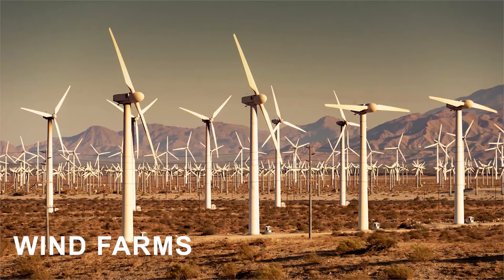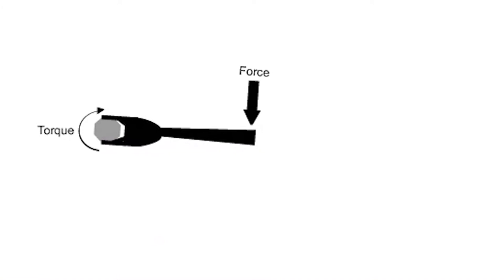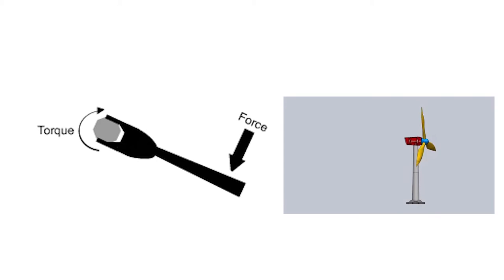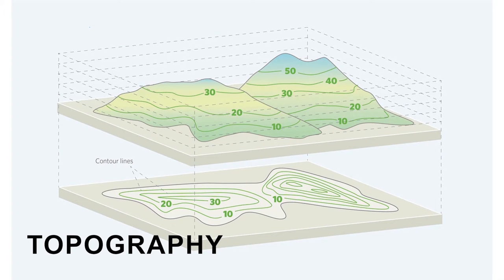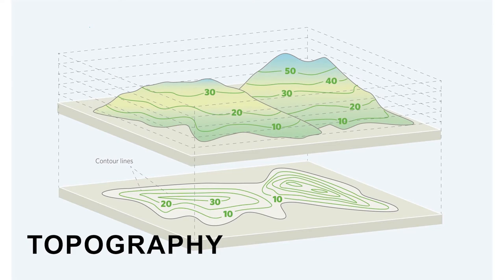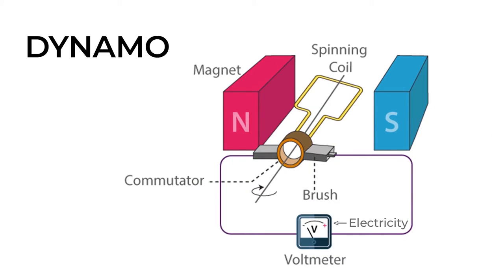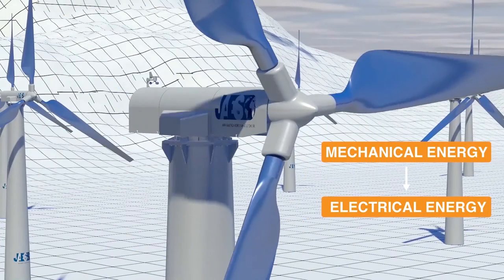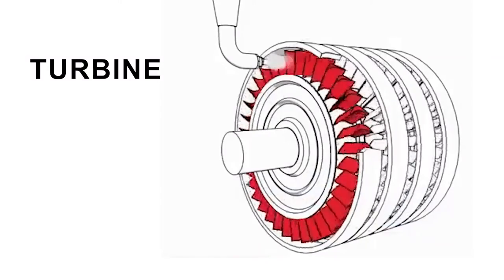Wind Turbine Model - Scientific Terms | ThinkTac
. Wind Turbine Model | ThinkTac

Humans have learnt how to harness energy from various sources, to make certain tasks mechanised, produce electricity etc. The energy is often harnessed through the use of turbines. In an increasingly warming planet, it is imperative that we expand our capacity of harnessing renewable sources of power. One such example is a Wind Turbine.

In this TACtivity, we make a Wind Turbine Model using a waste plastic bottle and a cycle spoke. Place the bottle and spoke assembly under a fast-spinning ceiling fan and enjoy seeing the turbine spin rapidly in this wind turbine model.